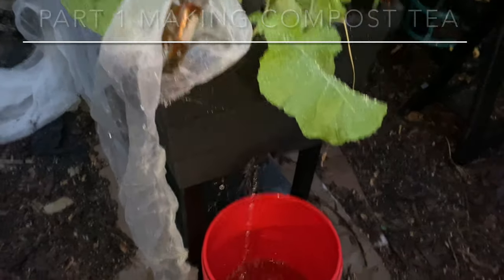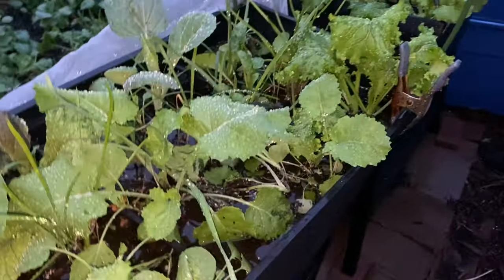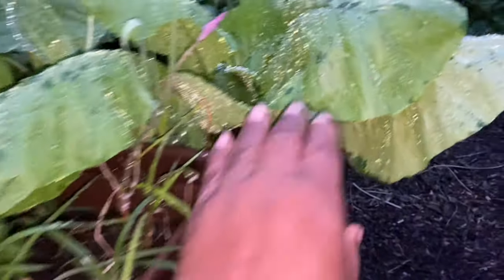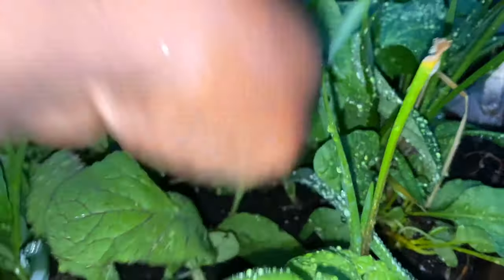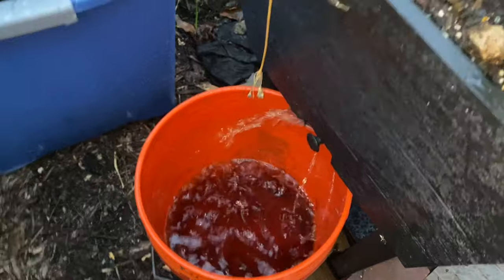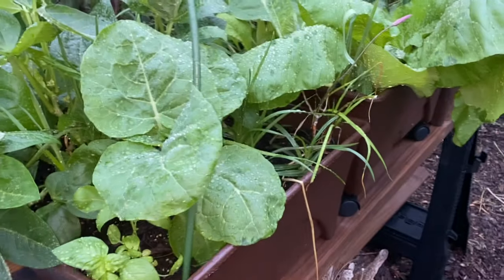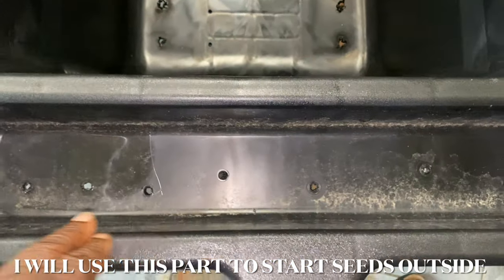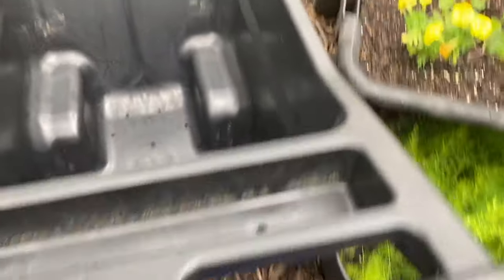The Best Gardening Idea I’ve Ever Had! How I Made A Mobile Fruit Tree Container From A Gorilla Cart!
In this video I share how I use BT to kill cabbage worms, how I use excess rain water from elevated raised garden beds, like compost tea and  How I Made A Mobile Fruit Tree Container From A Gorilla Cart.

Eat Your Own!

or
$Cherylorganicff

AMAZON AFFILLATE LINKS:
Below are products I use and highly recommend.
GROW LIGHTS
4 Pack LED Grow Light Bulb
4 Pack Full Spectrum LED Plant Grow Light Bulbs
WOOD CHIPPER
WORM CASTINGS
PURE NEEM OIL
MEDINA ORANGE OIL
JIFFY PEAT PELLETS
6 MLGREENHOUSE PLASTIC
40 % SHADE CLOTH
90% SHADE CLOTH
GLASS TEA POT
SMALL CONTAINER WITH DOME COVER